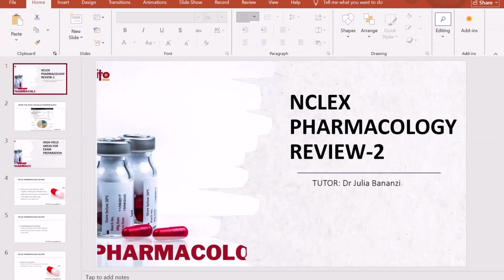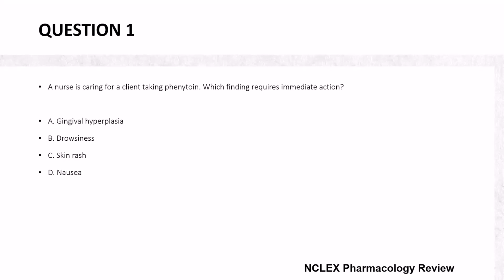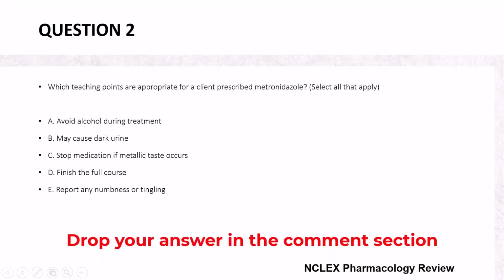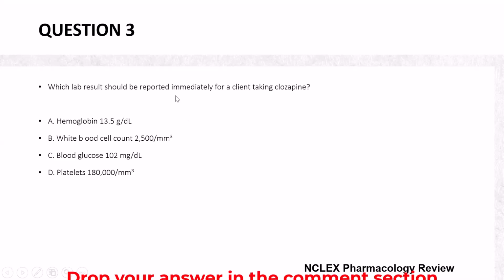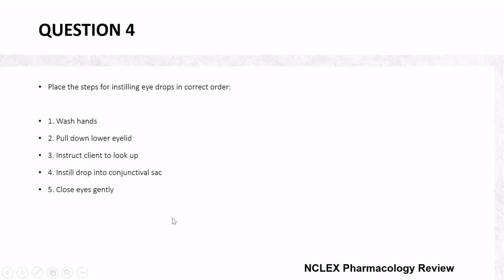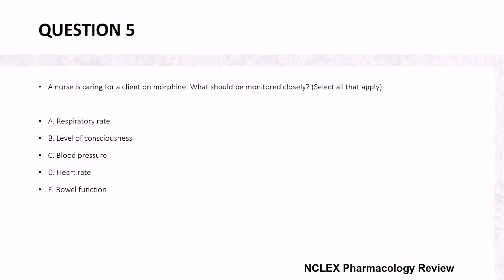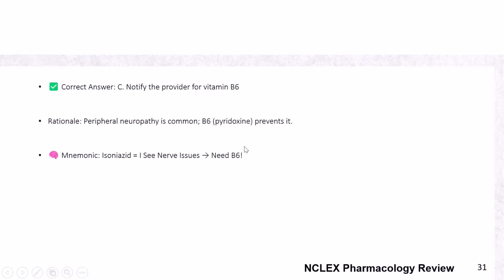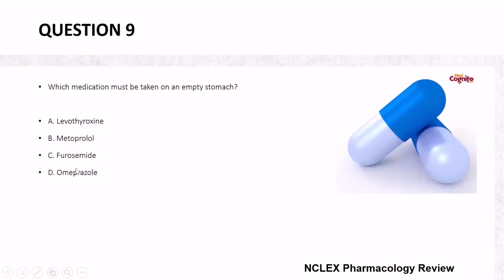What's The BEST Way to Study Pharmacology for NCLEX?